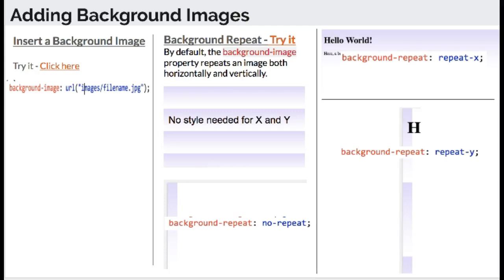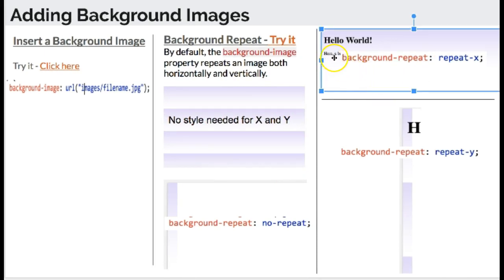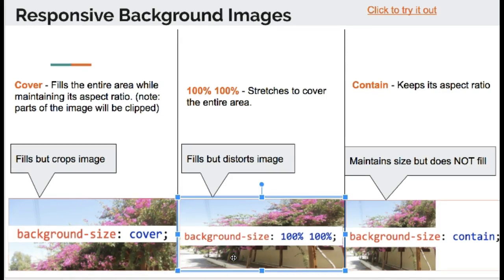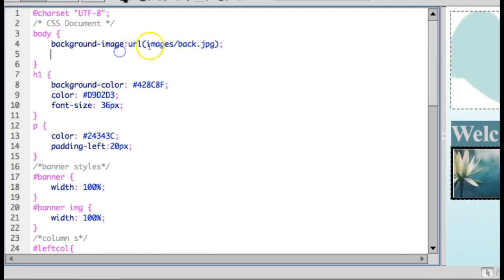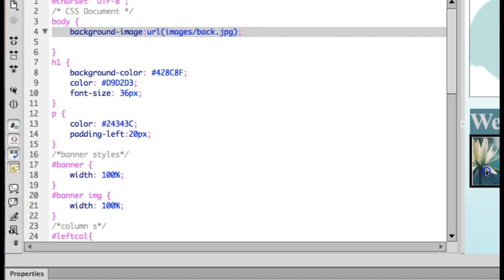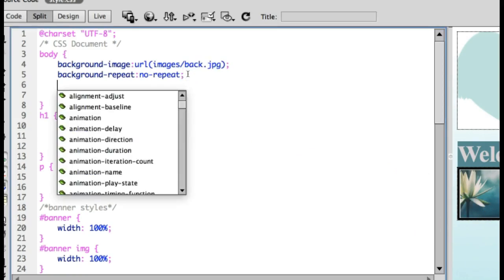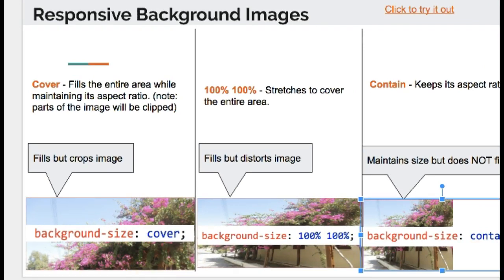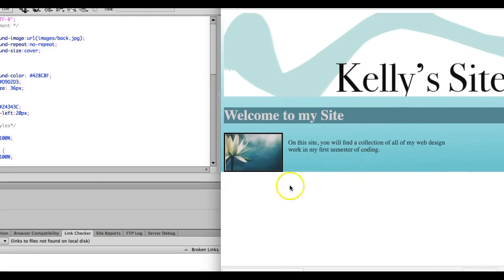Responsive Background Images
Learn how to add an image to the background that responds and scales as you resize the page.